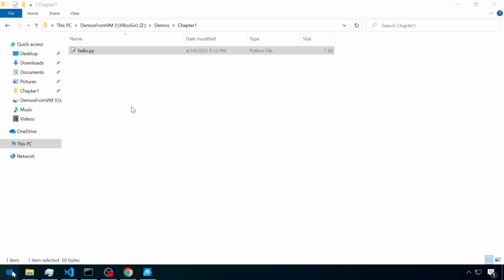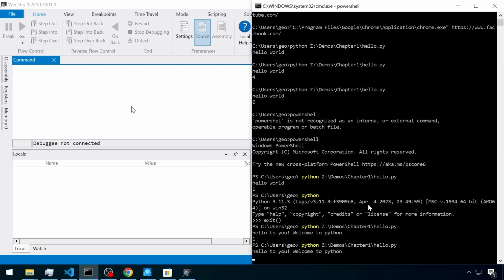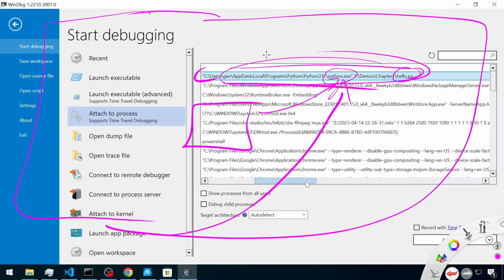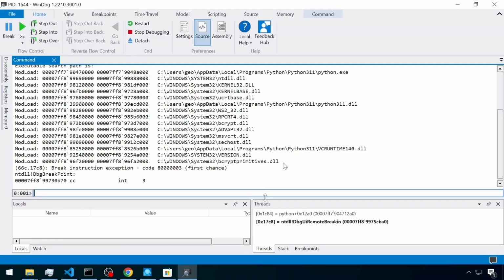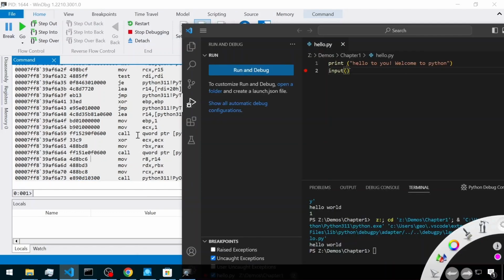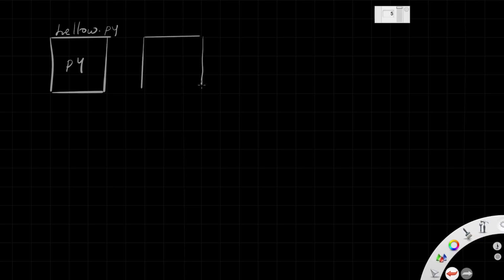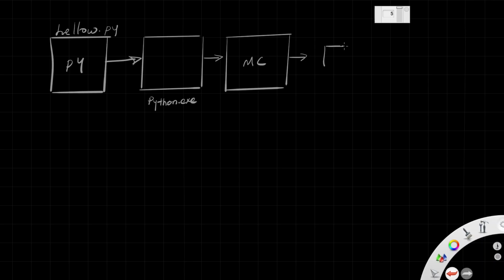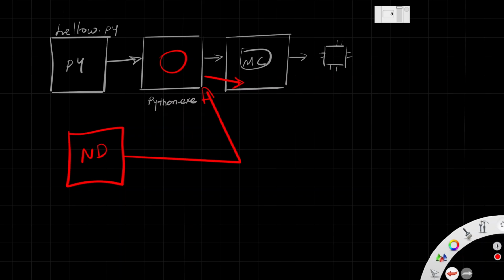Machine Code in Operating System - Part 11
Link for the entire course:
    DECEMBER2025

In this lecture, we are going to see the unseen part of OS, that is the machine code it generates.

We will also discuss about binary digits created by python runtime. The digits mentioning in this video are nothing but binary numbers, which goes into the CPU.